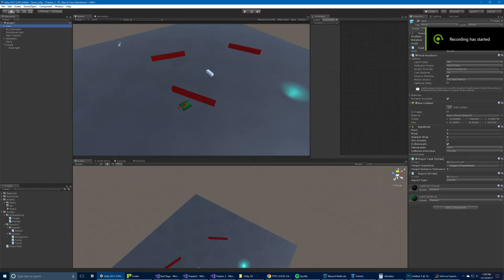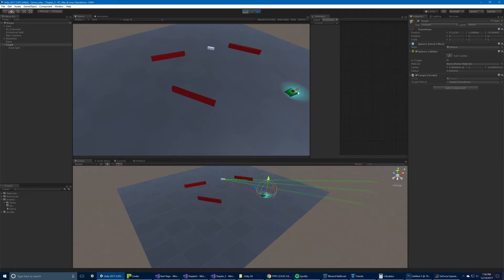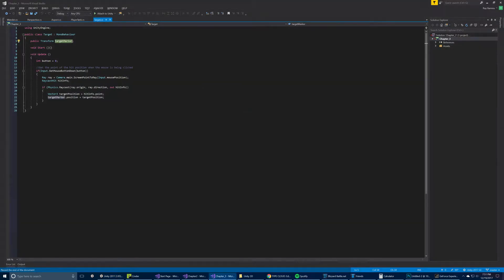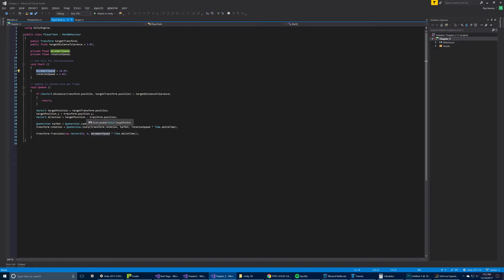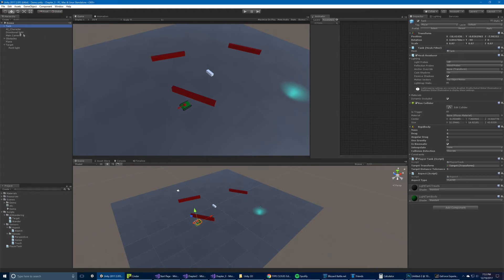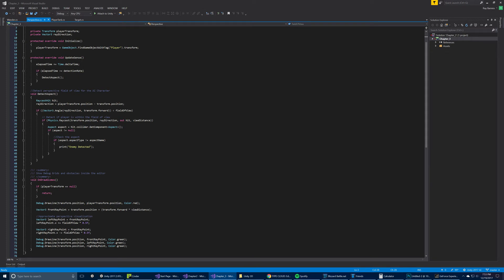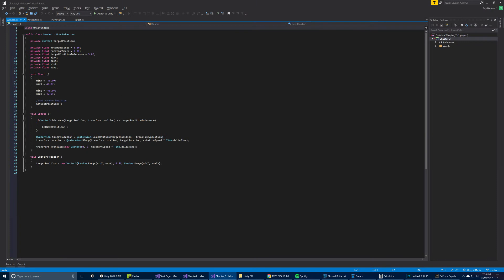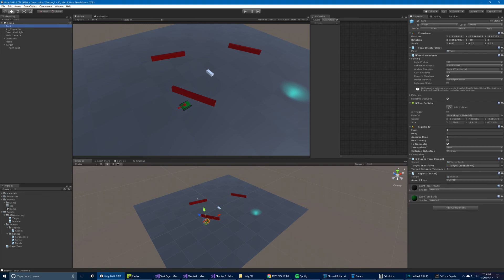Unity 2017 Game AI Programming, 3rd Edition | 3. Implementing Sensors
This Unity programming tutorial provides support for chapter 3 of Unity 2017 Game AI Programming.

Video creator: Ray Barrera